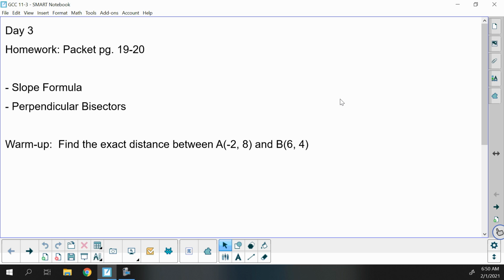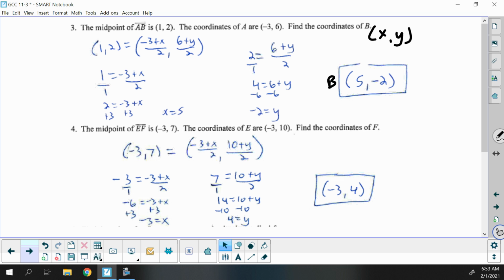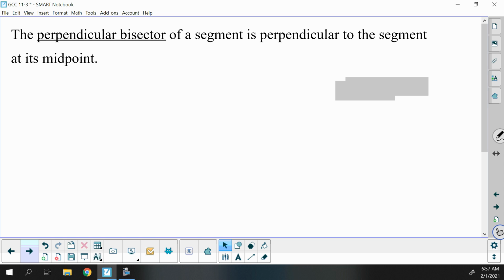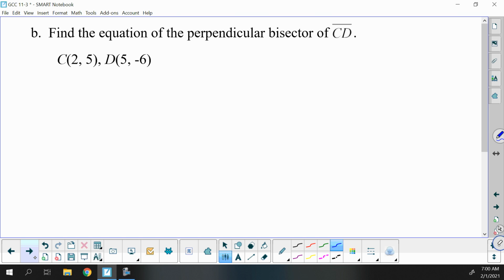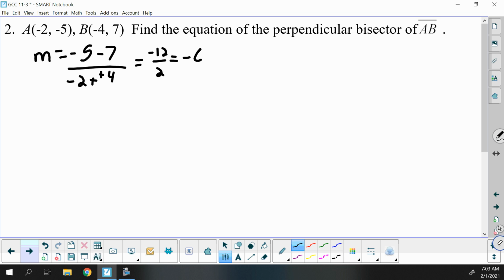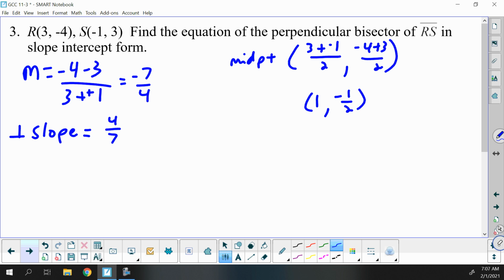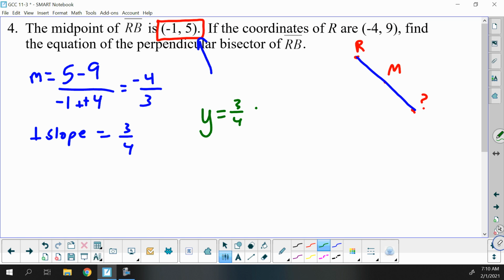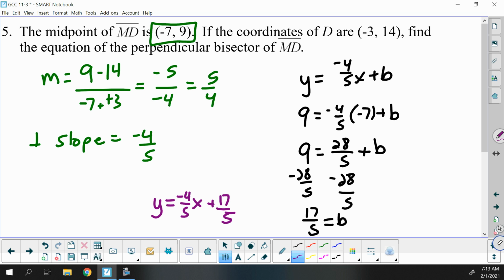Geometry Unit 11 Day 3